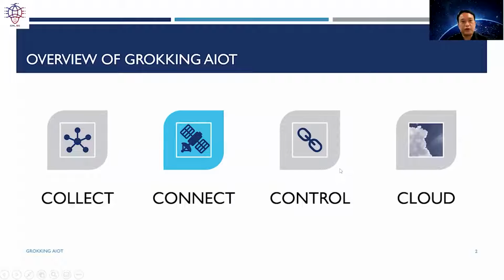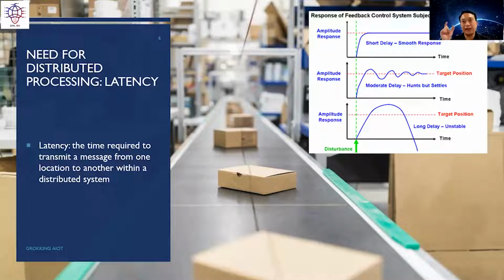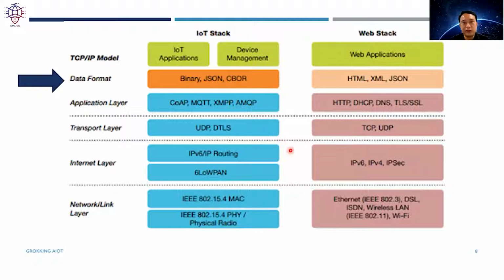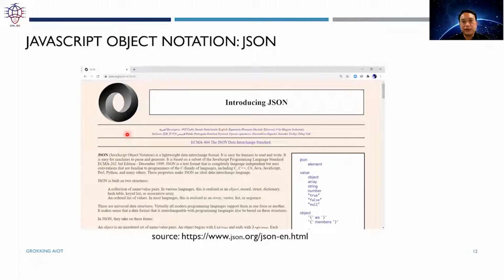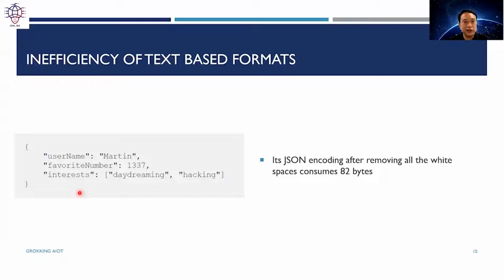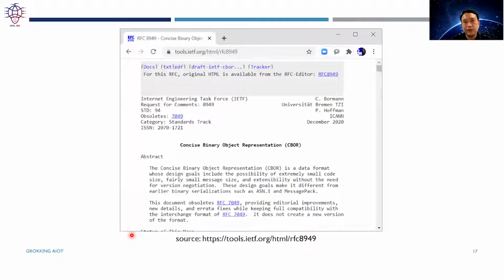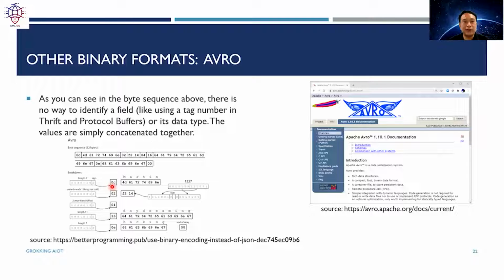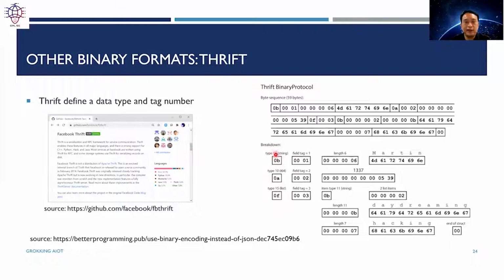Connect Distributed Computing for IoT - Part 1 | AI | Machine Learning | IEMLabs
Welcome to this IoT Course by IEMLabs by Professor Peter Leong

What Is AIoT?

The Artificial Intelligence of Things (AIoT) is the integration of AI technologies with the Internet of Things (IoT) infrastructure to create more effective IoT operations, better human-machine engagements, and improve data management and analytics.

In this video, we explore the basics of IoT and how Grokking AIOT can help connect distributed computing for enhanced performance and data insights.